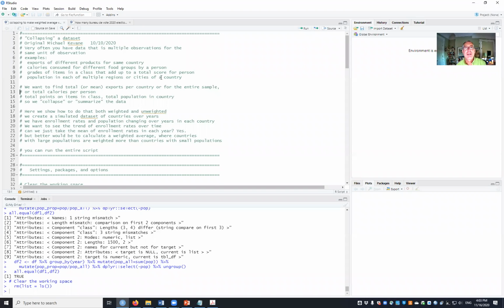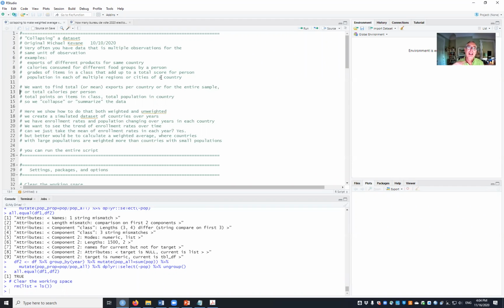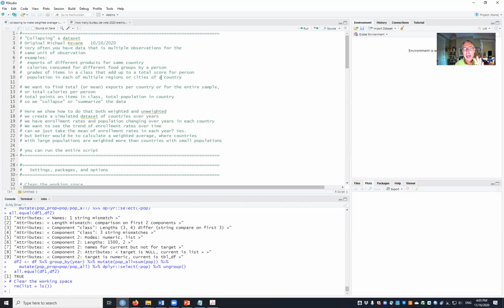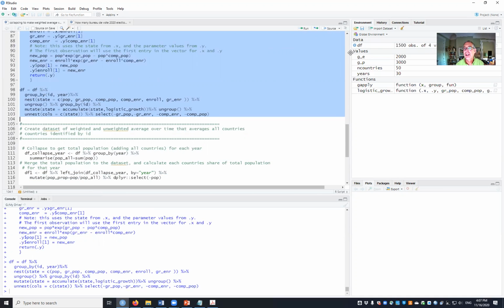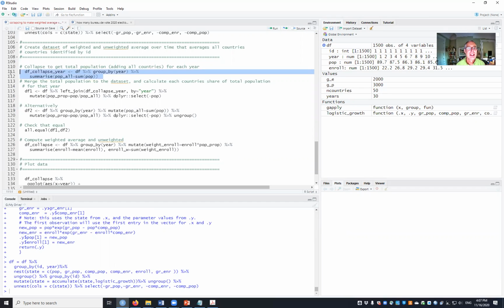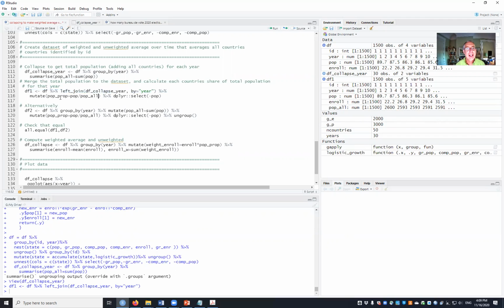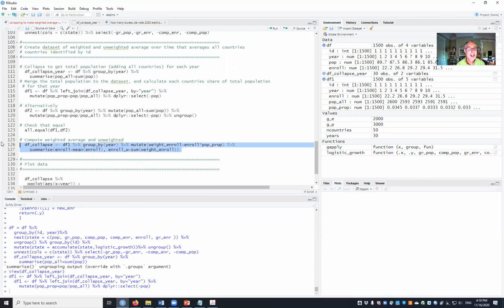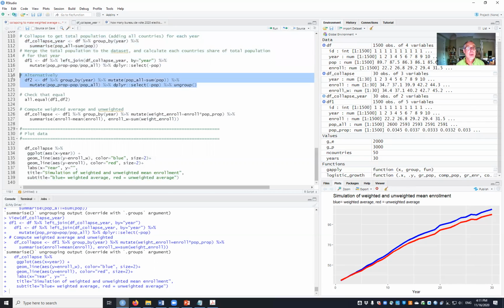collapsing a dataset to get weighted average